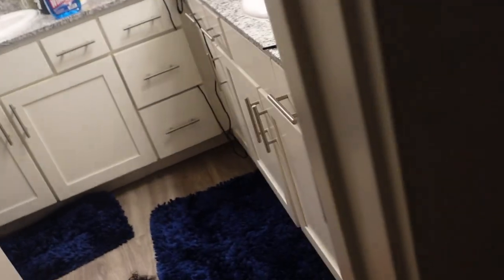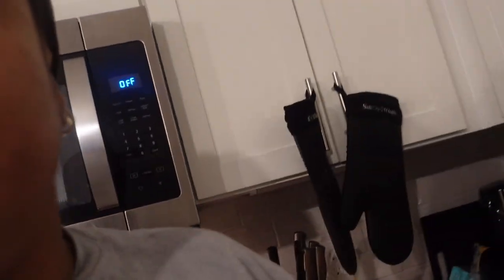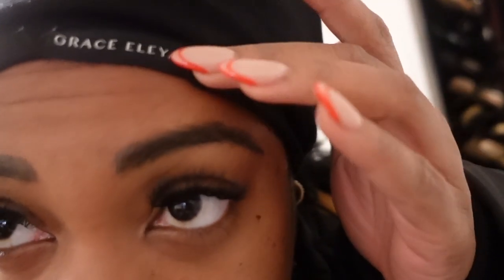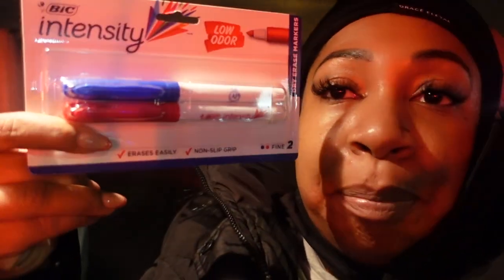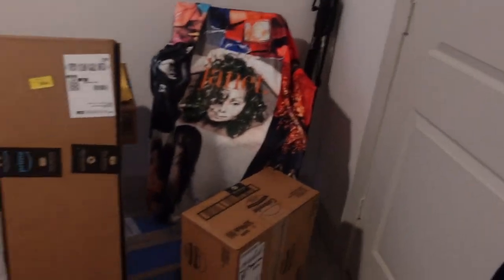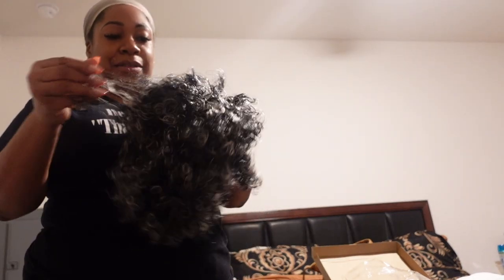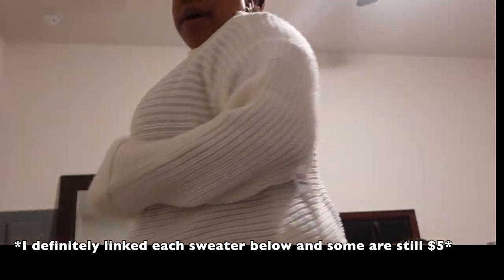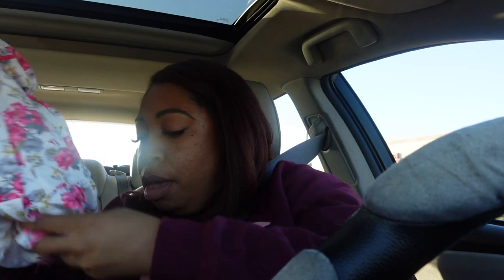MY FIRST VLOG: SCIENCE EXPERIMENT+ BABYSITTING MY NIECES+UNBOXING PACKAGES & MORE!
Hey y'all 👋🏾 I'm back with my VERY FIRST VLOG! First of many actually! In this video. I did a color sensory experiment with my class, I'm babysitting my nieces (for only a few minutes..lol), trips to the store,  unboxing some packages and getting ready for the 100th day of school. If you like this video and want to follow along with my  journey. Love ya 💋 Also let's start a discussion in the comments!

**LINKS**
Wall Calendar

Janet Jackson Throw -

African Pride Moisture Miracle Aloe & Coconut Water Pre-Shampoo (3 Pack) - Helps Minimize Breakage for Natural Coils & Curls, Detangles & Conditions Hair, 12 oz

Cottonelle Ultra Comfort Toilet Paper with Cushiony CleaningRipples Texture, 24 Family Mega Rolls (24 Family Mega Rolls = 108 regular rolls) (4 Packs of 6 Rolls) 325 Sheets per Roll

HBlife Bathtub Caddy Tray [Durable, Non-Slip], One or Two Person Bath and Bed Tray, Extending Sides Fits Any Tub, Cellphone iPad and Wineglass Holder, Free Soap Holder -Gray

Walmart Sweaters-
Time and Tru Women's Abbreviated Puff Sleeve Sweater

Time and Tru Women's Open Front Animal Cardigan

Time and Tru Women's Horizontal Shaker Sweater